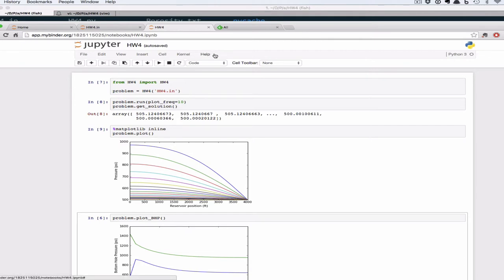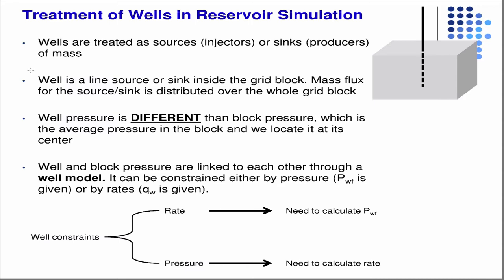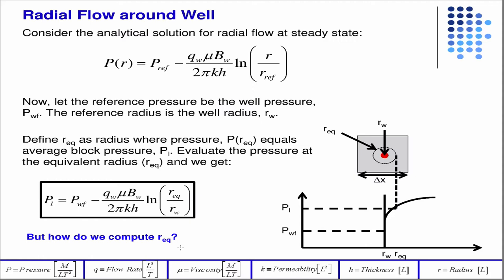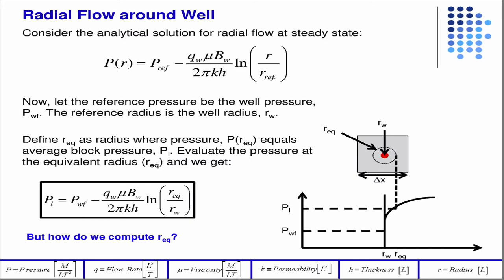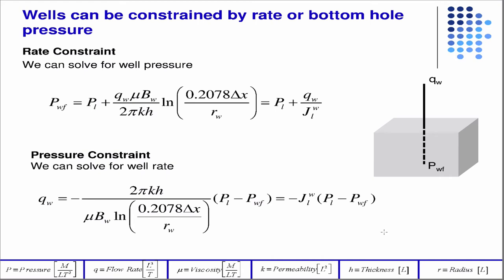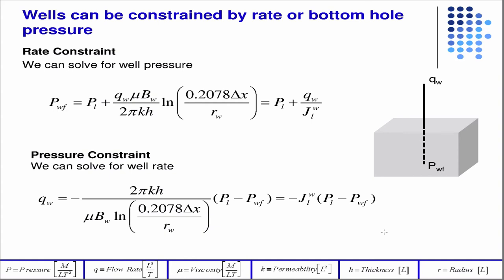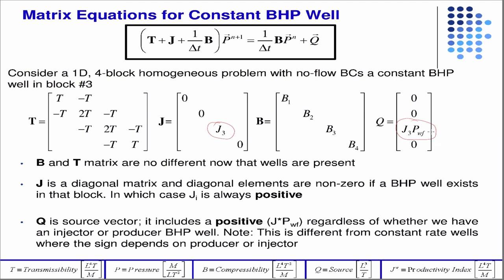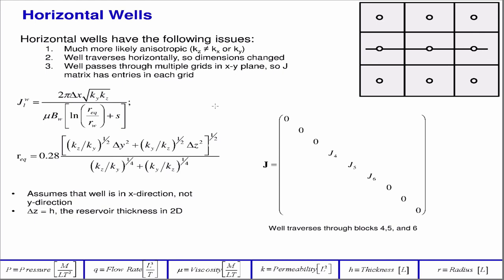Review of well models